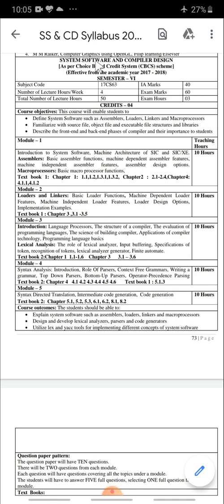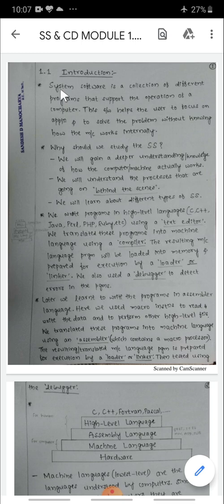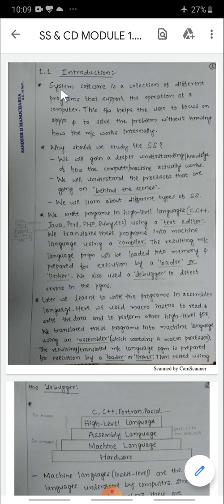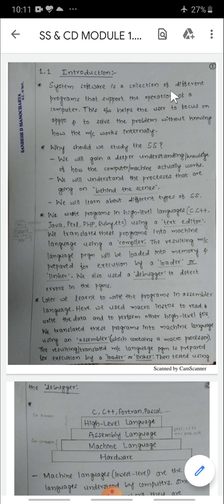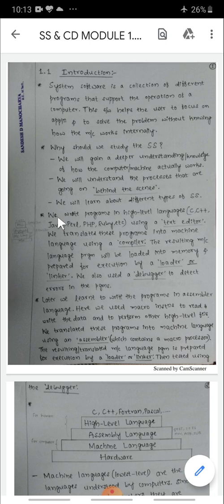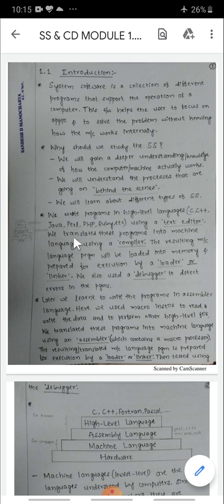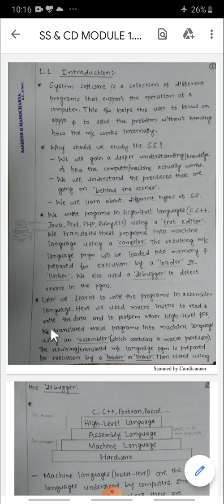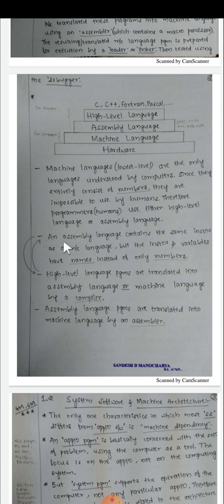SSCD_Module 1_Lecture 1